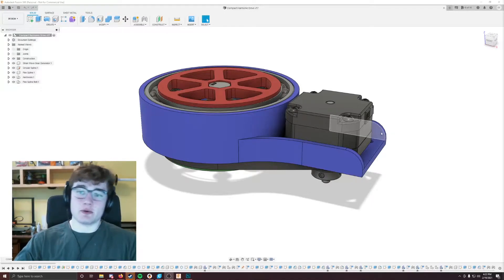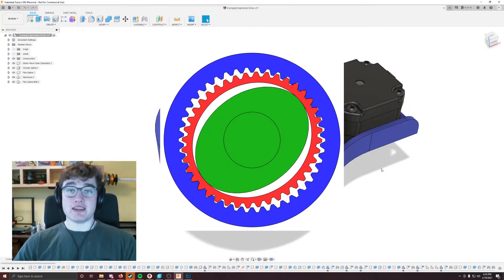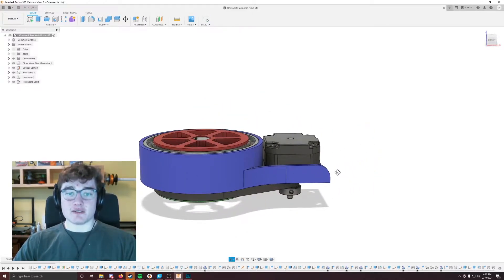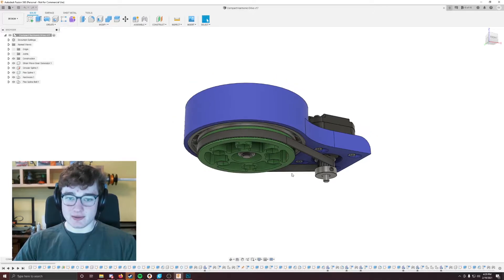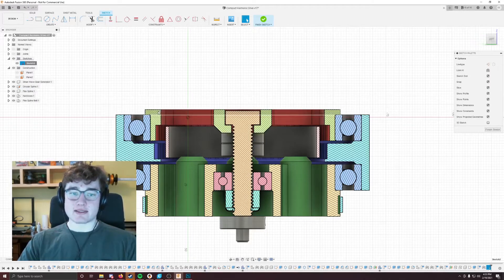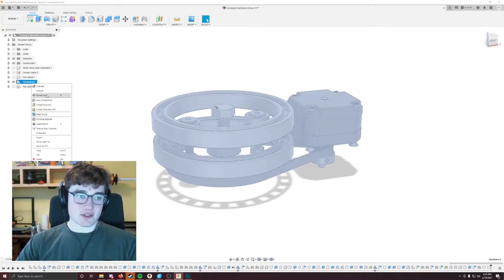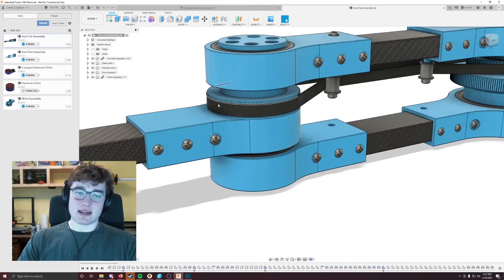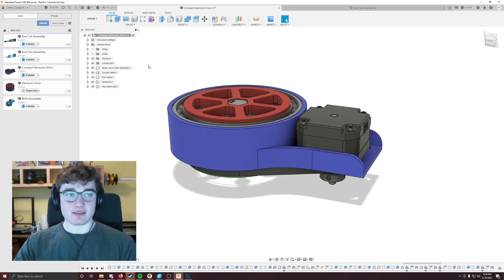Designing a 3D printable harmonic drive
This is the first video of probably 3 about designing a harmonic drive. I go through the inspiration, how I made it, and what I plan to use it for.